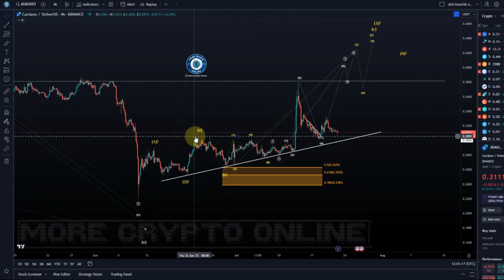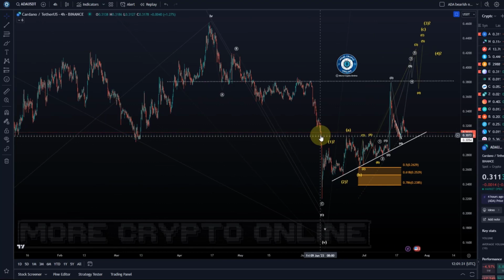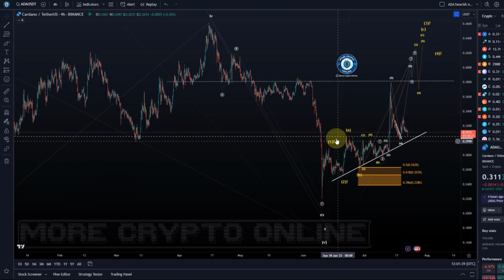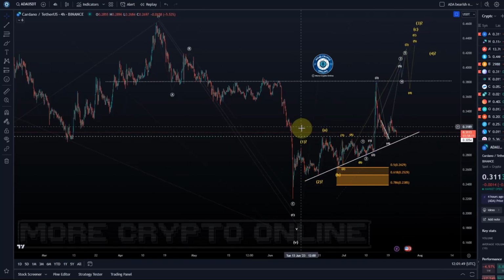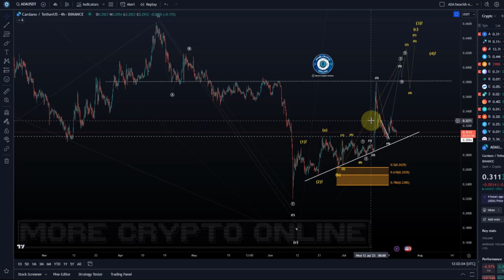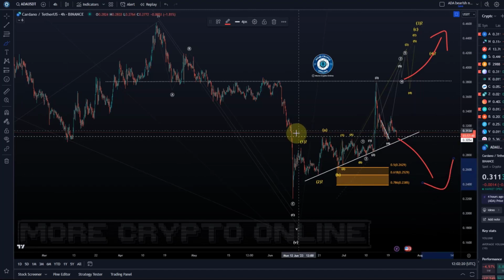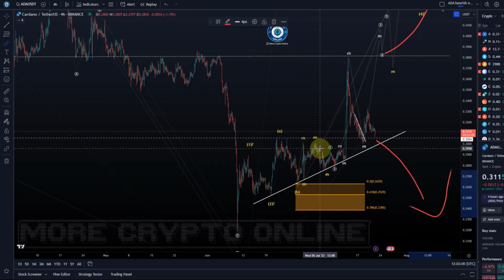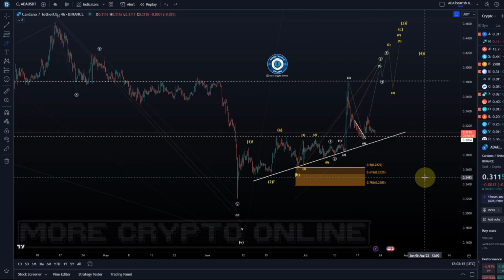Cardano ADA Price News Today - Elliott Wave Technical Analysis and Price Now! Price Prediction!